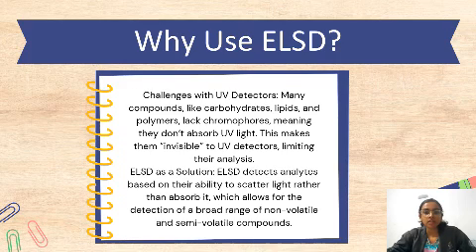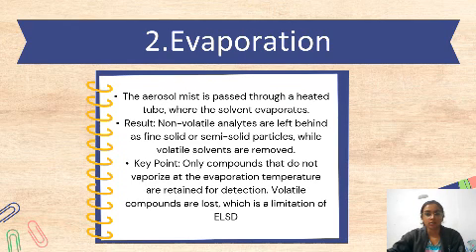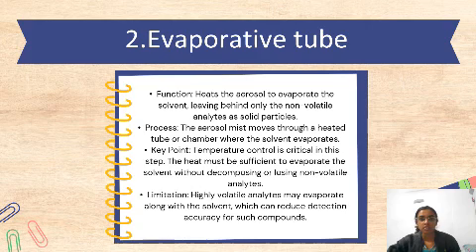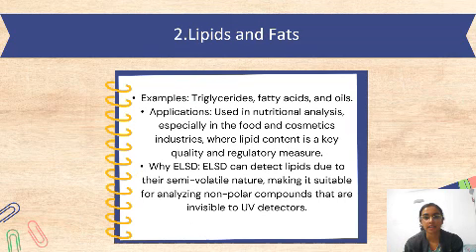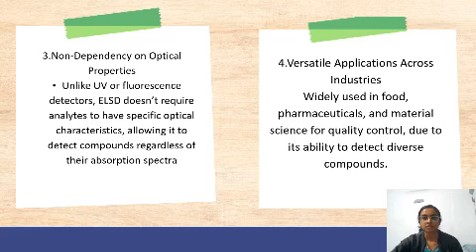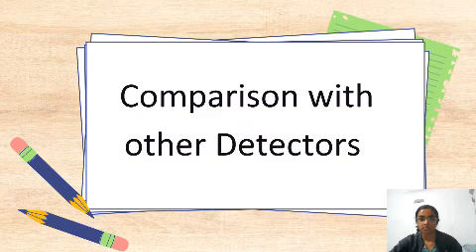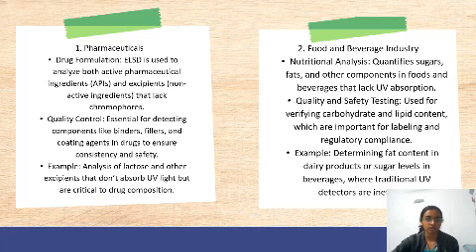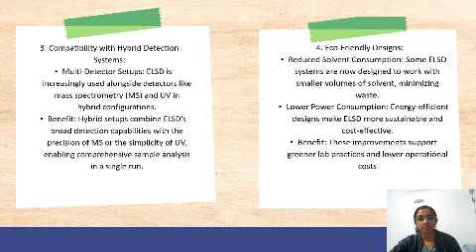Evaporative Light Scattering Detector (ELSD) Explained | Applications, Advantages & Future Trends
Discover everything you need to know about the Evaporative Light Scattering Detector (ELSD) in this comprehensive video!

Learn about:

How ELSD works, including its components and principles.
Applications in pharmaceuticals, food analysis, environmental testing, and more.
Advantages and limitations of ELSD compared to other detectors.
Recent advancements and future trends in ELSD technology.
Whether you're a researcher, student, or industry professional, this video is perfect for understanding the practical importance of ELSD in analytical chemistry.

📌 Chapters:
 Introduction
 What is ELSD?
 Working Principle of ELSD
 Components of ELSD
 Applications of ELSD
 Advantages and Limitations
 Recent Advancements & Future Trends
 Conclusion

💬 Share your thoughts or questions in the comments section below!"